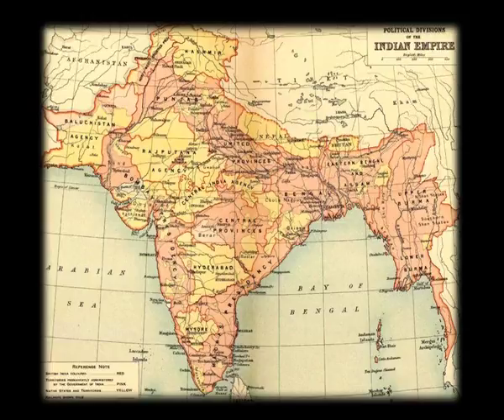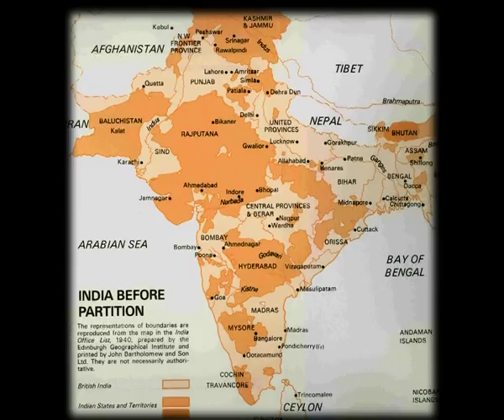Integration and Princely States